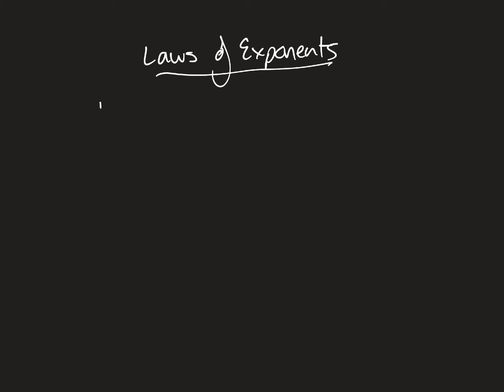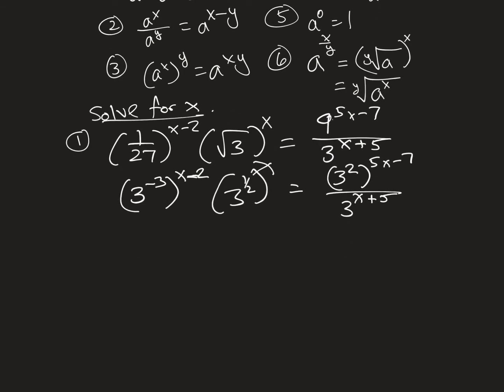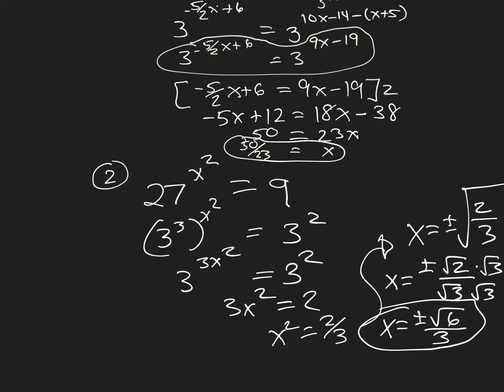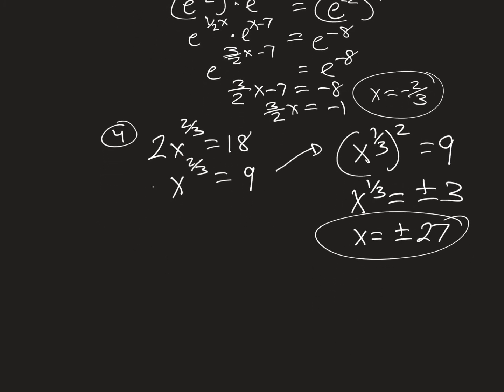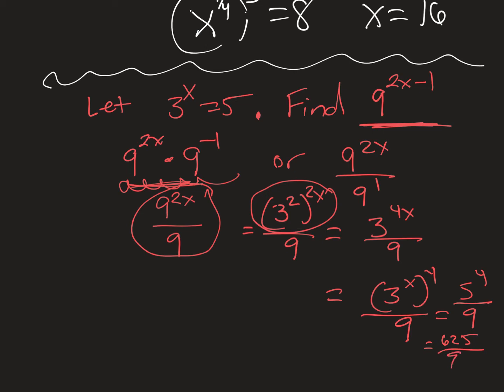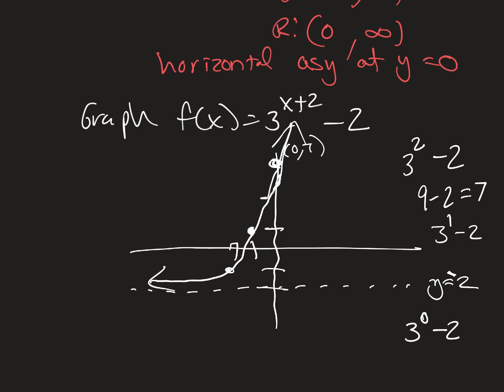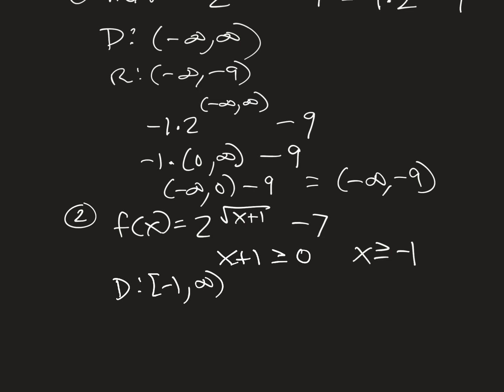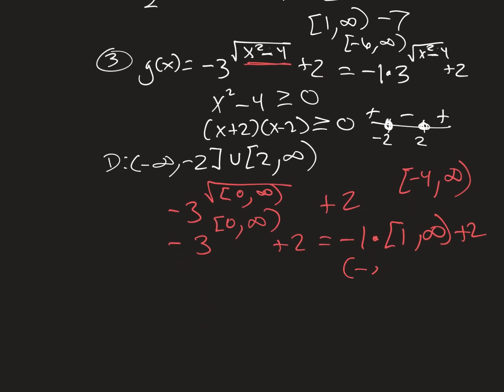IC Video Unit 4 Part 2 Exponents